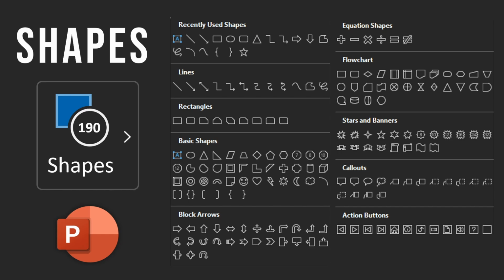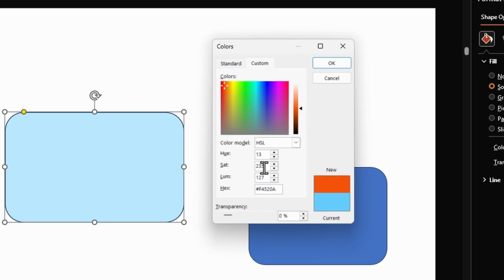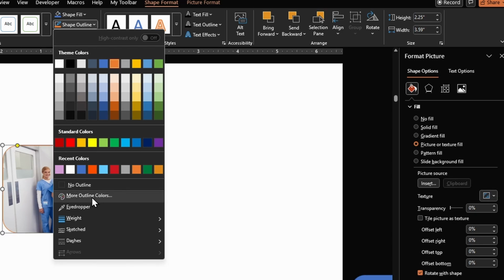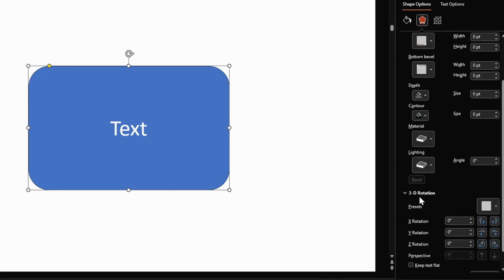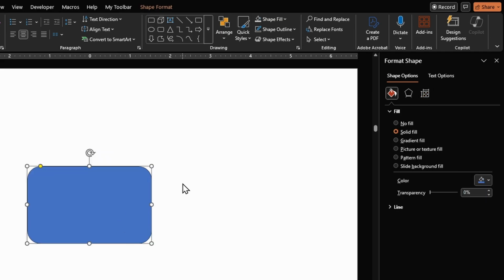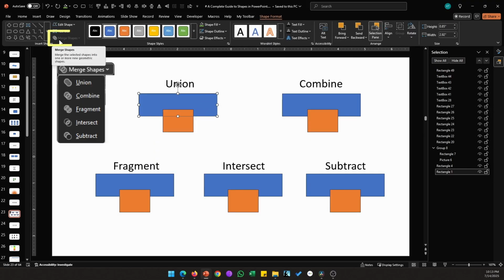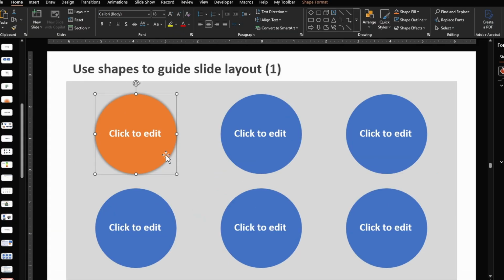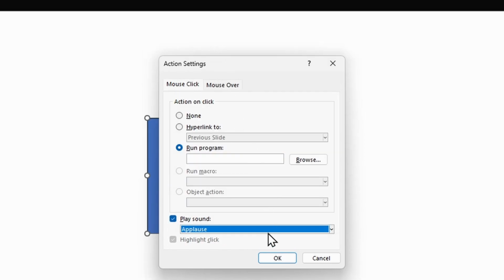Mastering Shapes in PowerPoint: The Complete Guide (Beginner to Advanced)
In this comprehensive video, I explore everything you need to know about Shapes in PowerPoint.

Shapes in PowerPoint are pre-built drawing objects that you can add to your slides to create diagrams, designs, and visual emphasis. They’re like building blocks for your slide layout and graphics. Technically, “shapes” are vector graphics primitives. They are similar to SVG format, which means you can resize them to any size without losing quality.

Main Characteristics of Shapes are:
1. They can be resized freely
2. They can be rotated
3. They can have fill colors, gradients, patterns, pictures
4. They can have outlines with customizable thickness, color, dash type
5. They can contain text inside them
6. They can be combined, grouped, layered, and merged to create custom graphics

⏰Timestamps:
00:30 - Table of Contents
01:43 - Types of Shapes
02:41 - How to Insert Shapes
04:06 - Commonly used Shapes
05:40 - Shape Formatting
  07:02 Shape Fill
  09:44 Eyedropper
  10:49 Pictures in Shapes
  12:03 Gradient Fill
  15:14 Pattern Fill and Slide Background Fill
  16:11 Picture and Texture Fill
  17:38 Shape Outline
  21:39 Shape Effects
  21:59 Shadows
  25:05 Reflection
  25:26 Glow
  26:03 Soft Edges
  26:30 3-D Format & Rotation
30:14 - Resizing, Aligning and Rotating
35:38 - Text in Shapes
39:35 - Grouping and Layering
44:17 - Merge Shapes Tools
  44:41 Union
  45:26 Combine
  46:44 Fragment
  47:05 Intersect
  47:12 Subtract
47:39 - Shape Use Cases
  47:43 Icons
  48:34 Illustrations
  49:07 Timelines
  49:17 Process Flows
  49:27 Visual Hierarchy with Shapes
  49:42 Masking Images
50:37 - Pro Tips and Hacks
  50:44 Keyboard Shortcuts
  52:21 Shapes as Containers to Guide Layouts
  52:58 Format Painter
54:03 - Complete Shapes Overview

Shapes are the foundation of great presentations. Any path to presentation mastery goes through shapes. Join me in this video as we journey into the vector world of shapes.